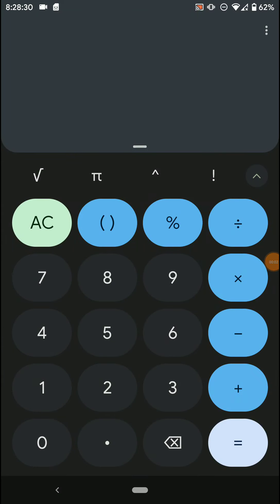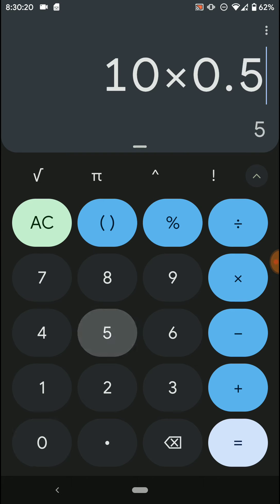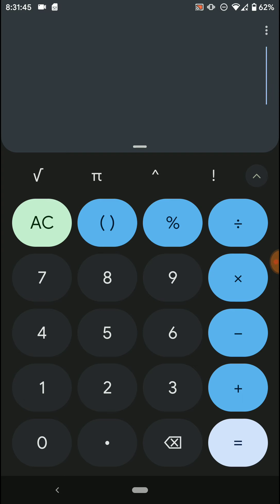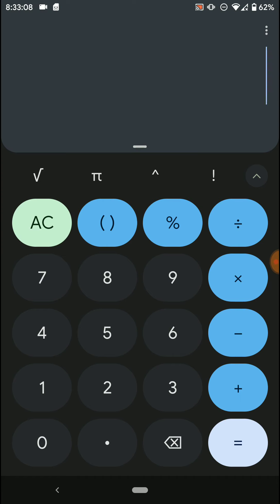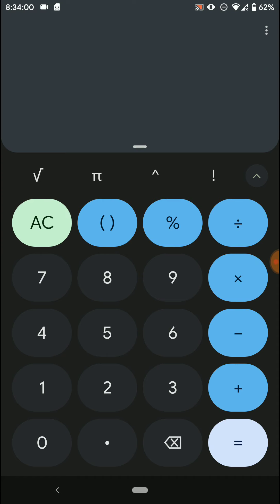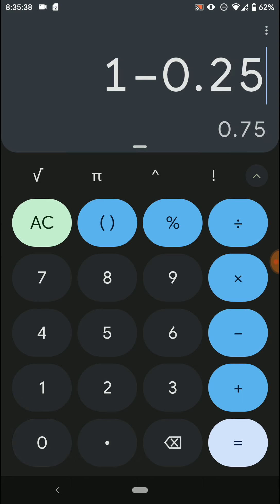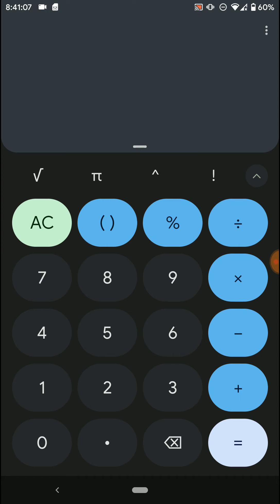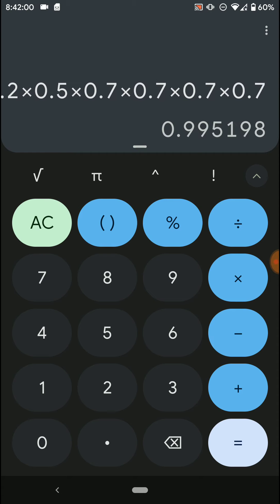Fire Emblem Heroes - Doing Your Daily Dmg Calcs Ep.15 - The Dmg Calc Formula (Part 4)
Didn't expect this did you? I said I would finish by the end of the year and here we are done just before the new year starts in FST :P

Description will be updated later...